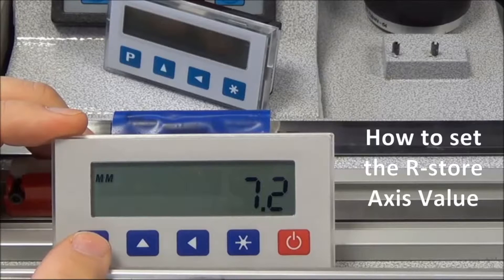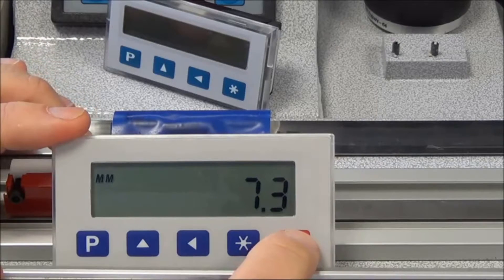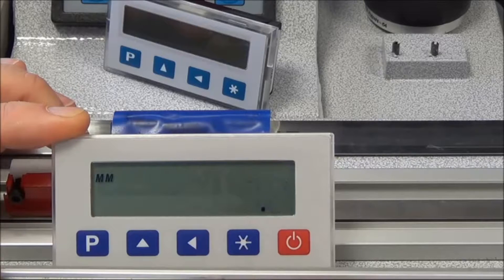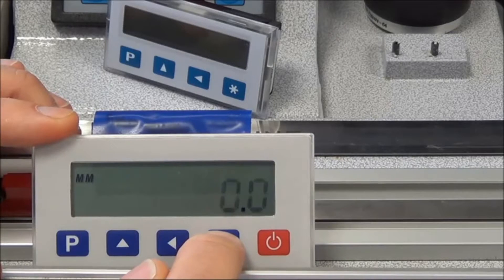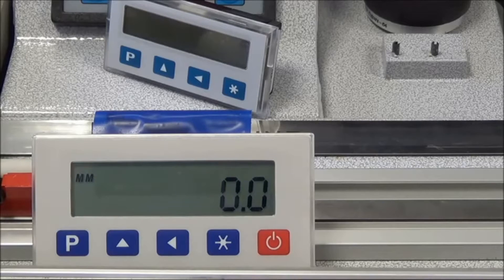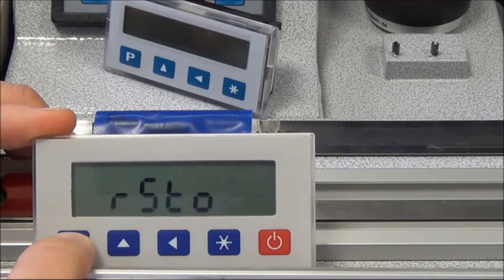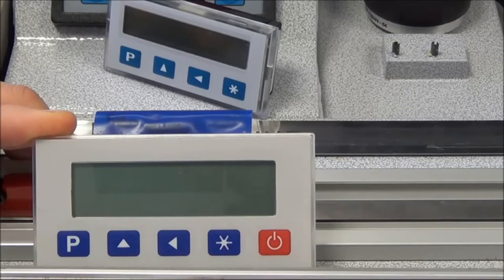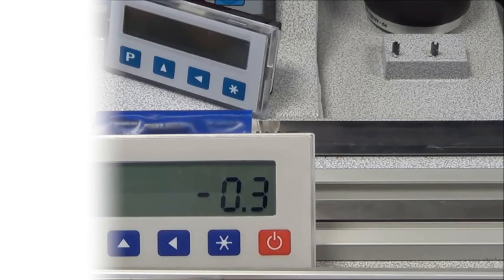SIKO MA503/2 - How to set the R-Store or Axis reset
MA503/2 electronic display - How to set the R-Store or Axis reset